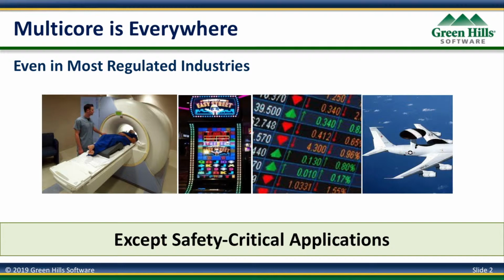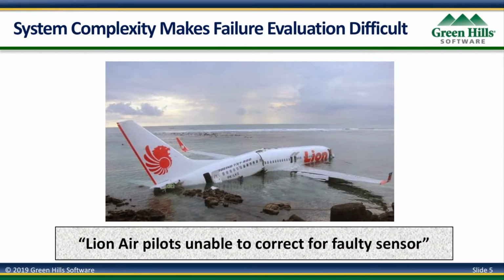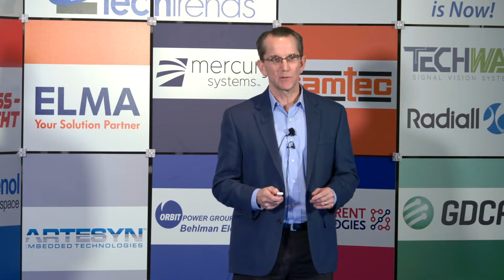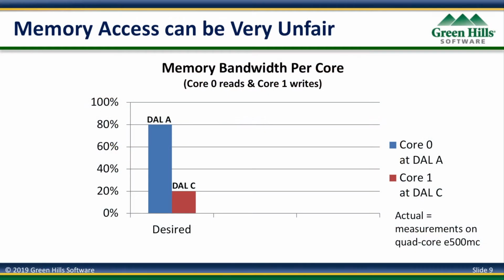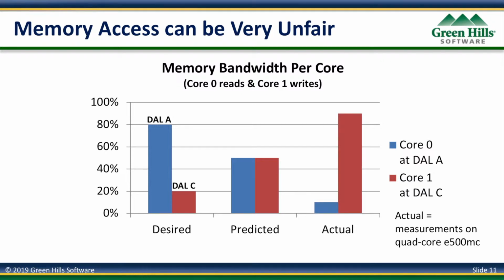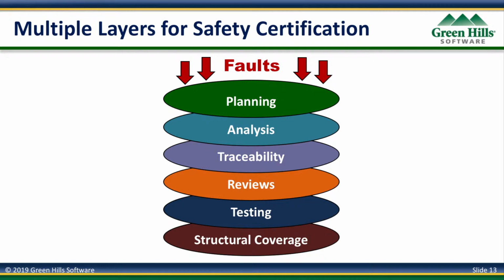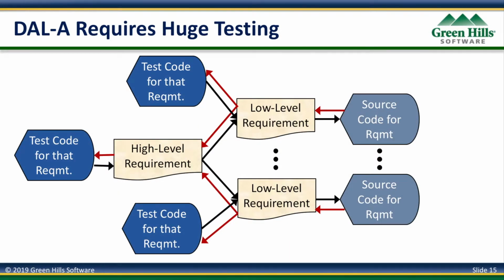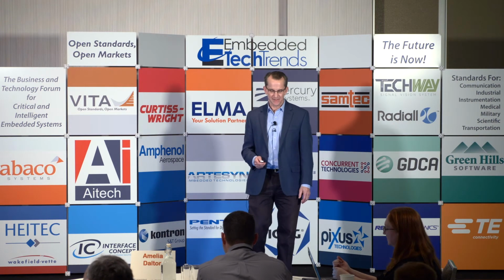Achieving Safety-Critical Determinism with Multicore Processors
By Richard Jaenicke, Green Hills Software -

Safety-critical applications have been slow to adopt multicore processors, which have long been used in general embedded processing to achieve higher throughput and improved size, weight, and power (SWaP). Contention among cores for shared resources such as last-level cache, memory, and I/O make it difficult to achieve the tight determinism required for flight control and other high-assurance applications. Jaenicke reviewed the requirements and challenges of multicore interference and then discusses an approach to enable strict deterministic behavior while utilizing the full parallel execution capability of multicore processors.